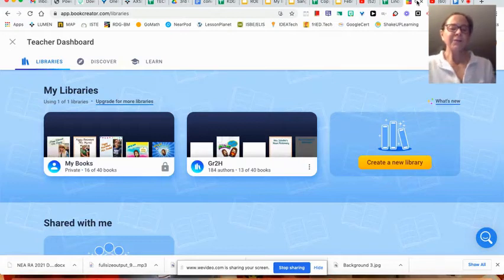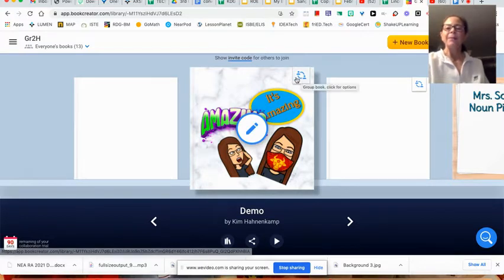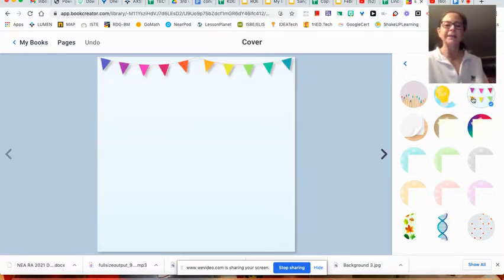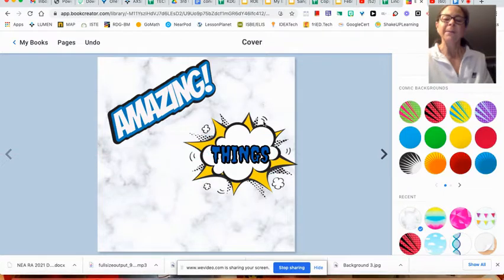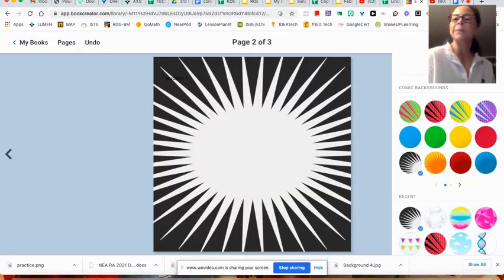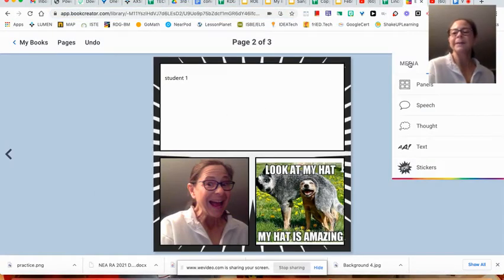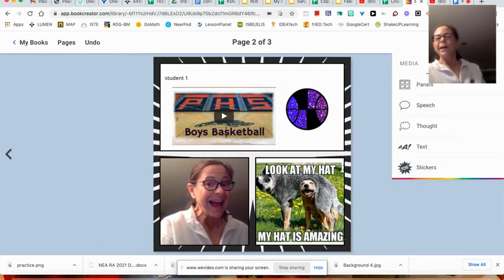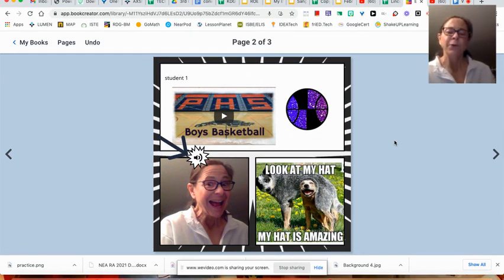Introduction to Book Creator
This video shows and demonstrates some of the features of Book Creator.